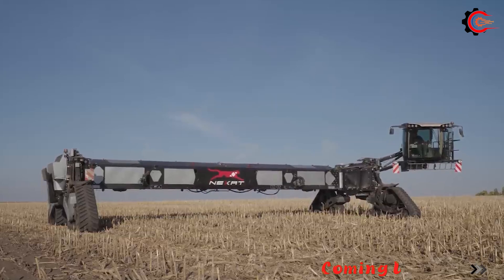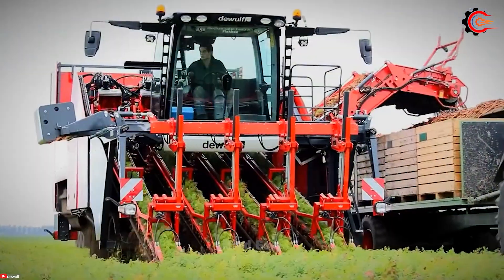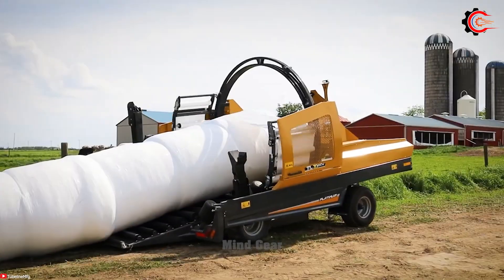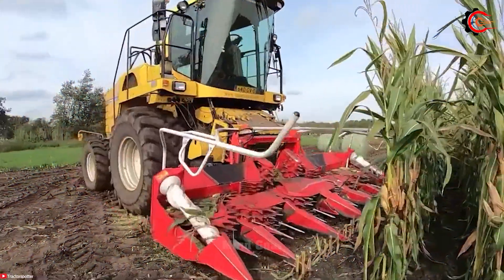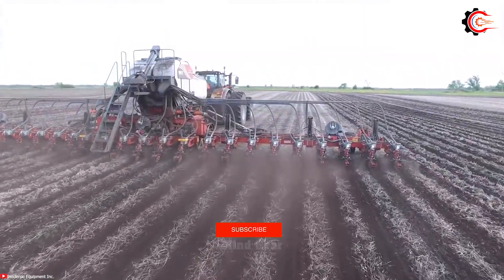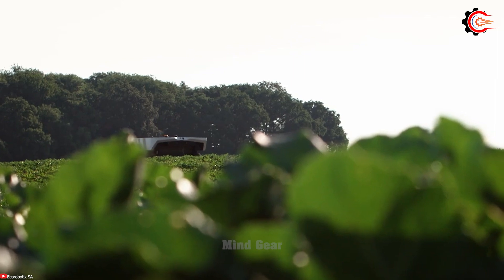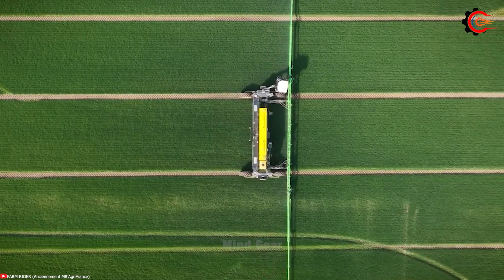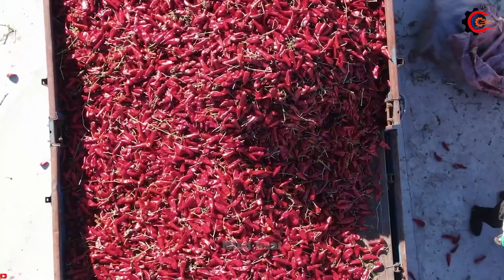Incredible 10 Most Modern Agriculture Machines Working At Another Level ▶2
In the realm of modern agriculture, a technological revolution is underway, powered by an incredible array of advanced machines and heavy equipment. These amazing machines are taking farming to an entirely new level, pushing the boundaries of what was once thought possible. From cutting-edge precision planting and harvesting equipment to state-of-the-art soil preparation and crop management machinery, the top 10 modern agriculture machines are transforming the landscape of farming. These incredible machines offer precision, speed, and automation, making them indispensable tools for today's agricultural industry. The world of farming has never seen such a remarkable fusion of technology and heavy equipment. These awe-inspiring innovations epitomize the future of agriculture, embracing technology to meet the ever-increasing global demand for food production. Whether it's autonomous tractors, drones for crop monitoring, or highly sophisticated combines, these machines are revolutionizing the way we approach agriculture. They are setting new standards for sustainability, productivity, and innovation. The world of farming is embracing the power of these modern agriculture machines, ensuring a future of abundant harvests. Get ready to be amazed by these incredible machines that are redefining the very essence of modern agriculture.